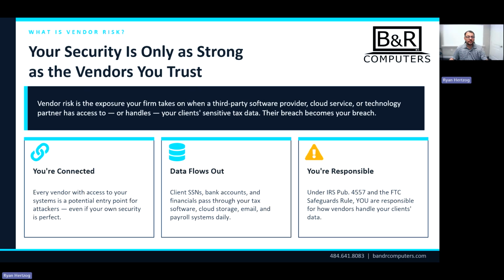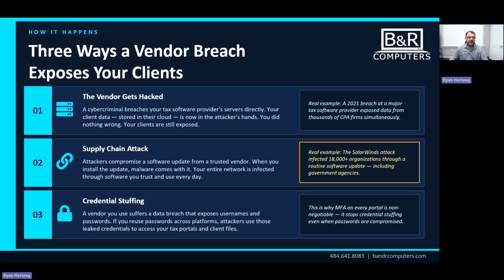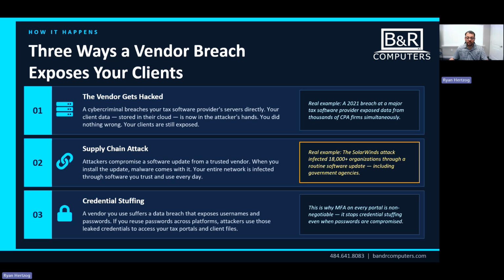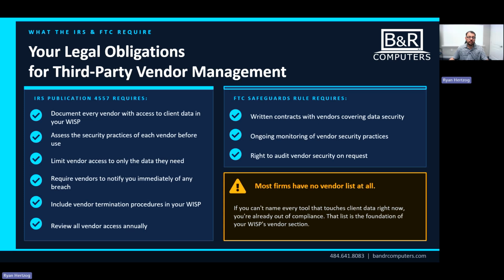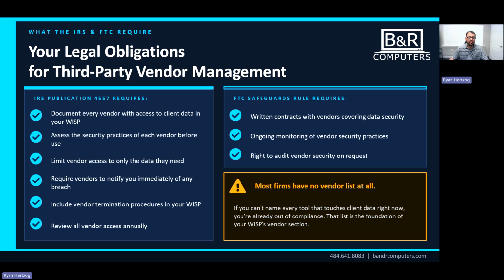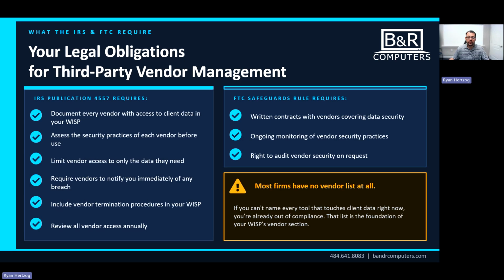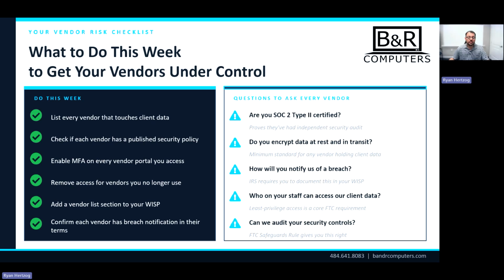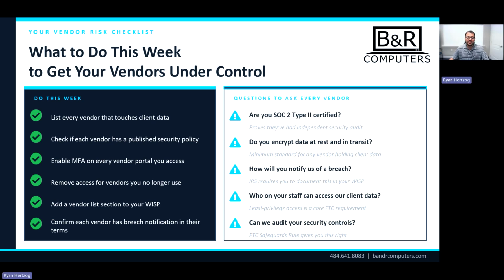Is Your Tax Software a Security Risk? Vendor Risk for CPAs & Tax Pros (2026)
Did you know that a breach at your tax software provider — Drake, ProSeries, Lacerte, or any other platform — can expose your clients' data even when you've done everything right? Under IRS Publication 4557 and the FTC Safeguards Rule, YOU are legally responsible for how every vendor handles your clients' sensitive tax data. Most firms have no vendor list, no vendor agreements, and no idea where to start.

In this free 15-minute webinar, we break down exactly what vendor risk is, how third-party breaches happen, what the IRS and FTC require you to do about it, and give you a practical checklist you can act on this week.

What we cover:

1. What vendor risk is and why your security is only as strong as the vendors you trust
2. The 3 ways a vendor breach exposes your clients — even when you did nothing wrong
3. Every tool that touches your client data and qualifies as a vendor (tax software, cloud storage, email, payroll platforms, client portals, and IT providers)
4. The exact IRS Publication 4557 and FTC Safeguards Rule requirements for third-party vendor management
5. A step-by-step vendor risk checklist you can start this week
6. The 5 questions you should be asking every vendor you work with

Need help getting your vendor risk under control?
Book a free Business Risk Assessment with B&R Computers. We'll conduct a complete vendor inventory audit, identify your compliance gaps, and give you a written action plan with prioritized next steps.

This webinar is for:

CPAs and enrolled agents
Tax preparation firms of any size
Bookkeepers and payroll providers
Financial planners with tax clients
Any firm holding an EFIN or PTIN that uses third-party software